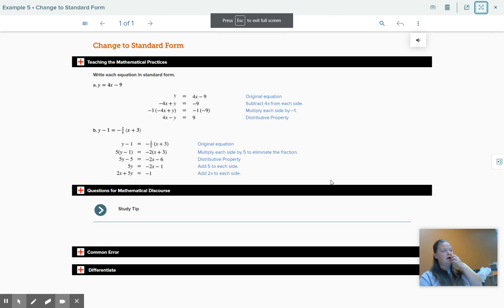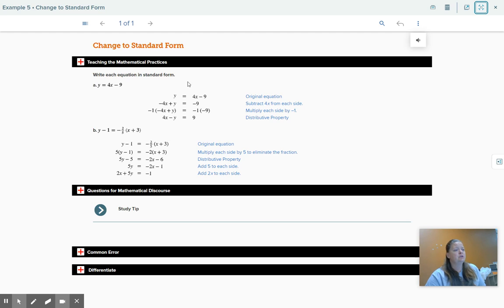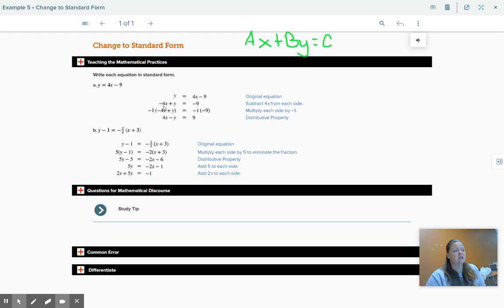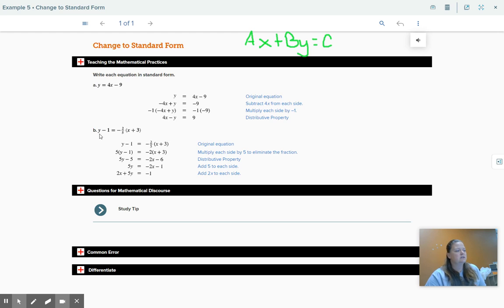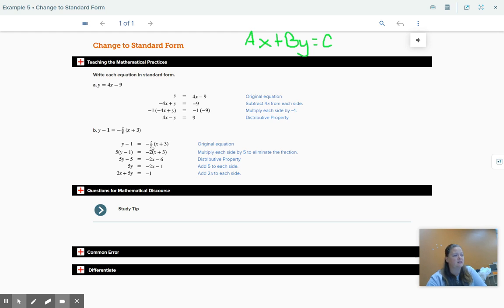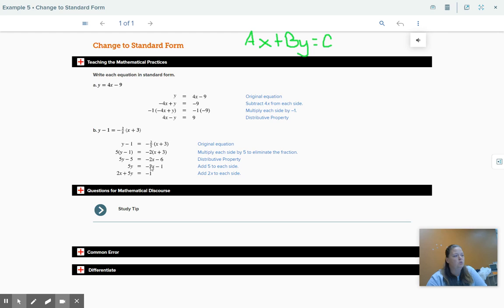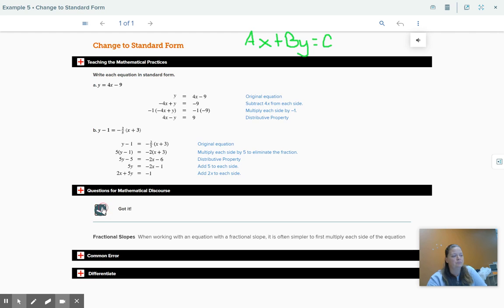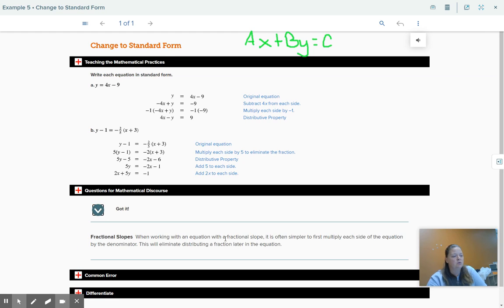Alg1 L5.2 Ex 5